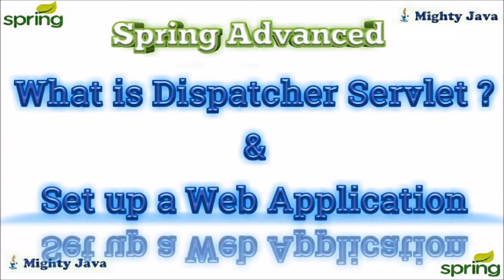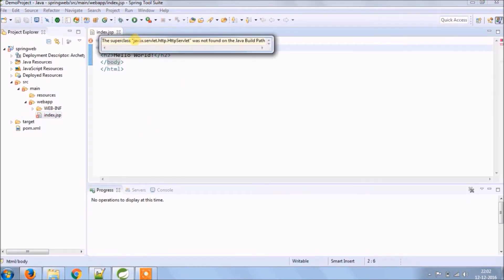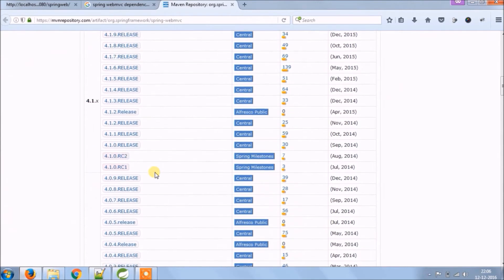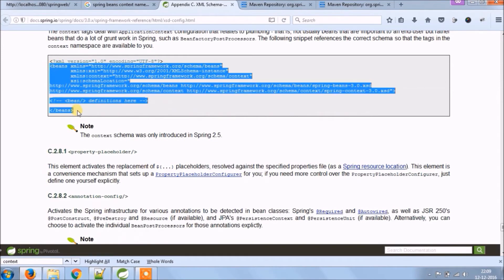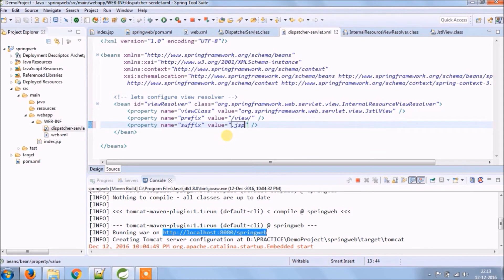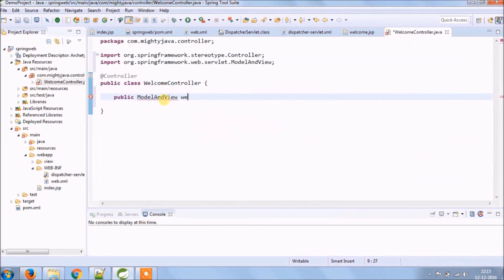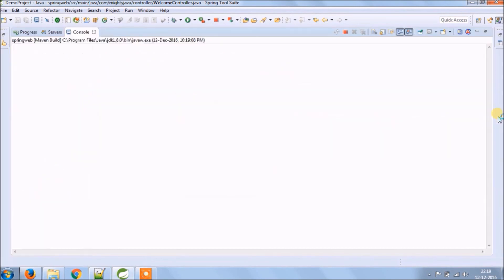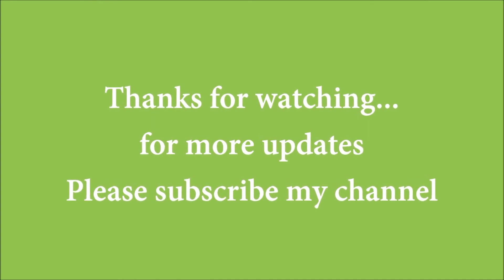1 - What is Dispatcher Servlet in Spring? | Setup a web application in SpringMVC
DispatcherServlet is the class which manages the entire request handling process. Like a normal servlet DispatcherServlet also needs to be configured in the web deployment Descriptor (web.XML).By default, DispatcherServlet will look for a name dispatcher-servlet.XML to load the Spring MVC configuration.
Spring's web MVC framework is, like many other web MVC frameworks, request-driven, designed around a central servlet that dispatches requests to controllers and offers other functionality that facilitates the development of web applications. Spring's DispatcherServlet however, does more than just that. It is completely integrated with the Spring IoC container and as such allows you to use every other feature that Spring has.

The request processing workflow of the Spring Web MVC DispatcherServlet is illustrated in the following diagram. The pattern-savvy reader will recognize that the DispatcherServlet is an expression of the “Front Controller” design pattern (this is a pattern that Spring Web MVC shares with many other leading web frameworks).
After you set up a DispatcherServlet, and a request comes in for that specific DispatcherServlet, the DispatcherServlet starts processing the request as follows:

--- The WebApplicationContext is searched for and bound in the request as an attribute that the controller and other elements in the process can use. It is bound by default under the key DispatcherServlet.WEB_APPLICATION_CONTEXT_ATTRIBUTE.

--- The locale resolver is bound to the request to enable elements in the process to resolve the locale to use when processing the request (rendering the view, preparing data, and so on). If you do not need locale resolving, you do not need it.

--- The theme resolver is bound to the request to let elements such as views determine which theme to use. If you do not use themes, you can ignore it.

--- If you specify a multipart file resolver, the request is inspected for multiparts; if multiparts are found, the request is wrapped in a MultipartHttpServletRequest for further processing by other elements in the process. (See Section 15.8.2, “Using the MultipartResolver” for further information about multipart handling).

--- An appropriate handler is searched for. If a handler is found, the execution chain associated with the handler (preprocessors, postprocessors, and controllers) is executed in order to prepare a model or rendering.

--- If a model is returned, the view is rendered. If no model is returned, (may be due to a preprocessor or postprocessor intercepting the request, perhaps for security reasons), no view is rendered, because the request could already have been fulfilled.